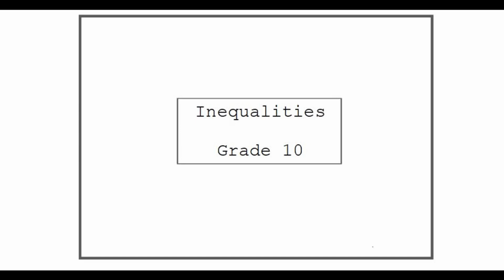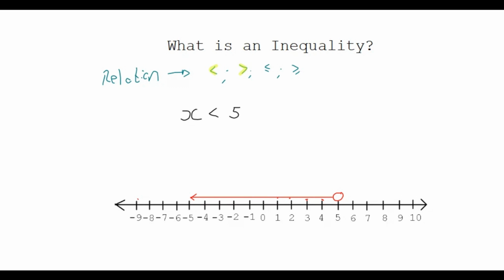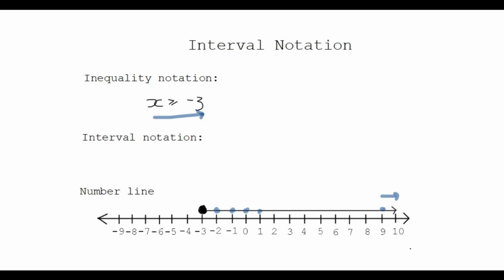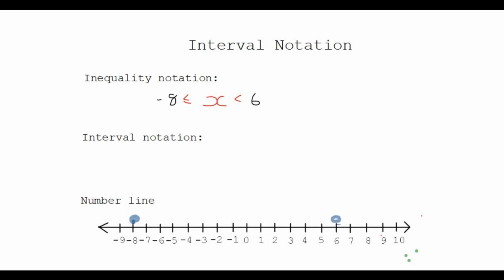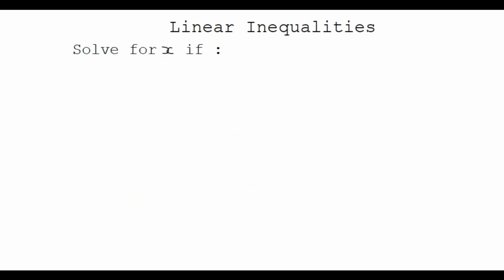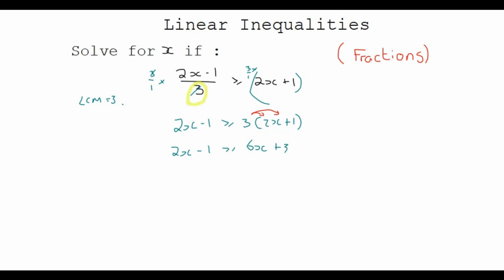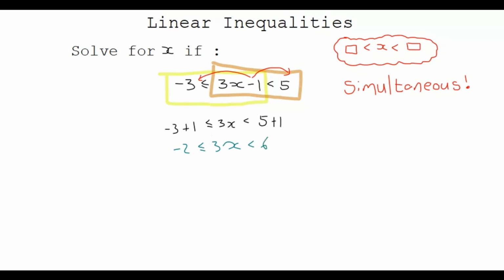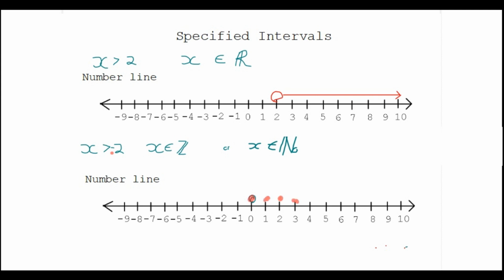Solving Linear Inequalities, Number lines and Interval notation- Grade 10 Mathematics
In this video we discuss what inequalities are, the various notations used to express inequalities and we solve a few problems together.

We discuss the difference between interval notation, inequality notation and number lines.

This is a grade 10 Mathematics video.